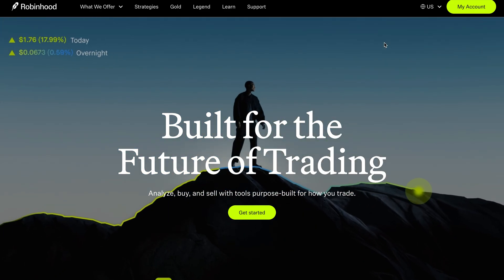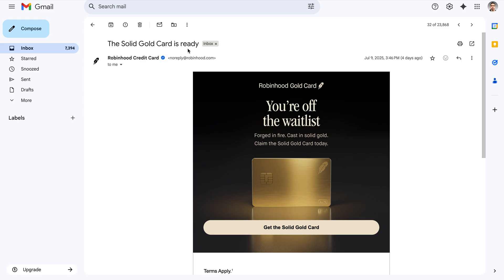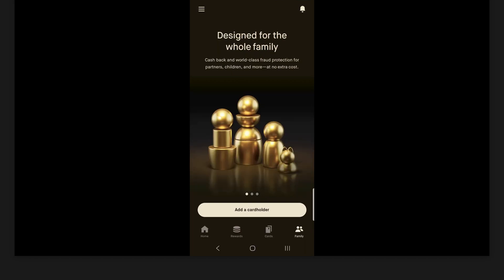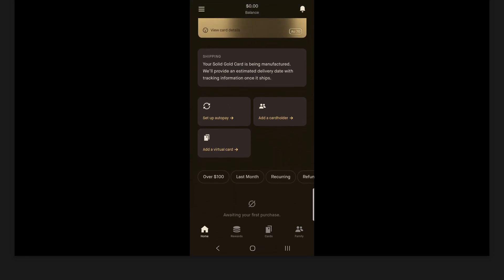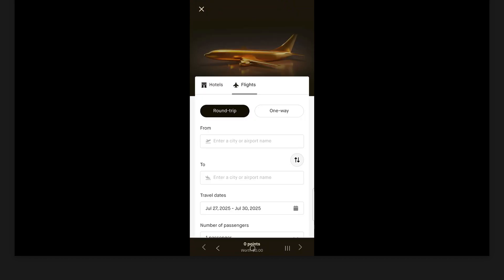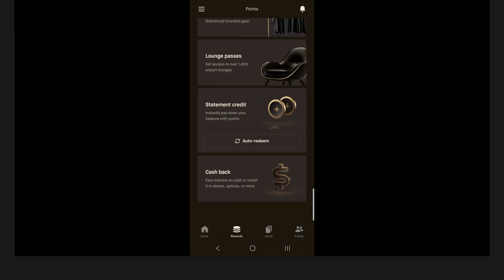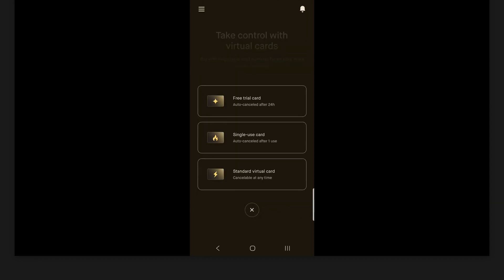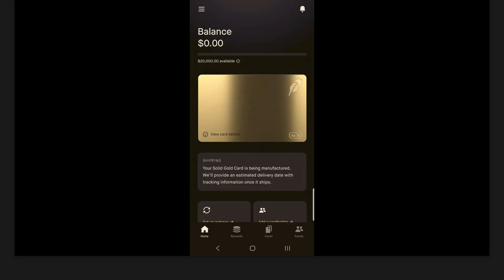I GOT MY ROBINHOOD SOLID GOLD CARD! ROBINHOOD GOLD CREDIT CARD APP TUTORIAL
I finally got off the waitlist for the Robinhood Gold Card! Today I want to go through the Robihood Credit Card App and show you all the features available and where to find them. Keep in mind the Robinhood Gold Card is exclusively for Robinhood Gold members.